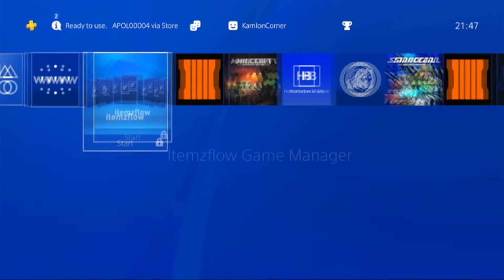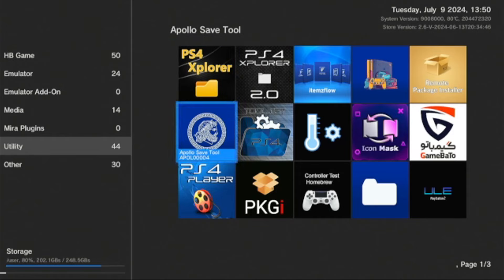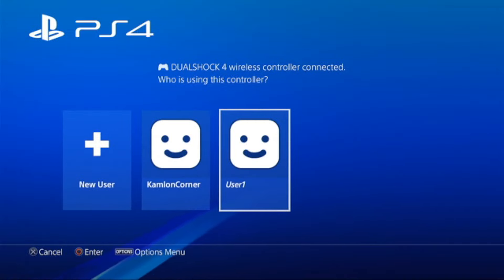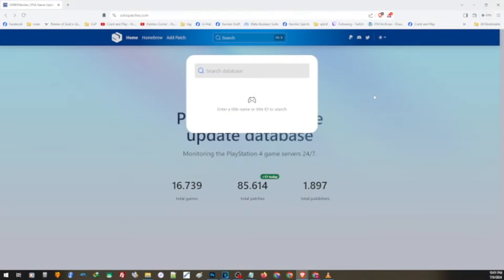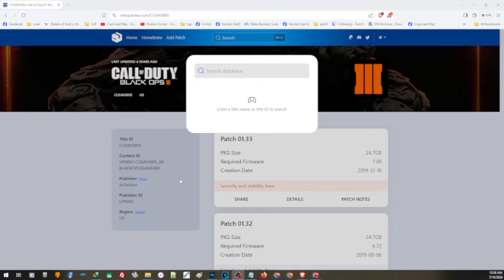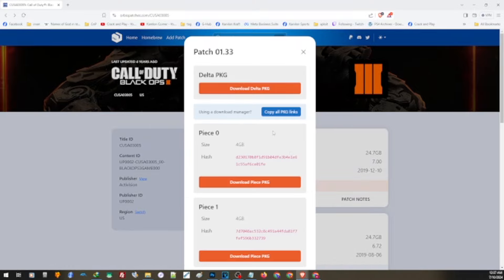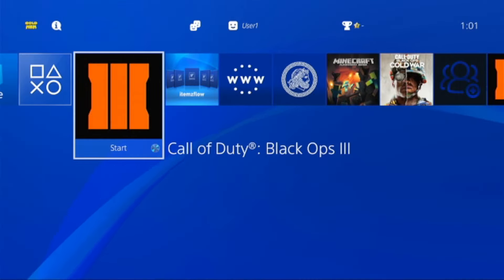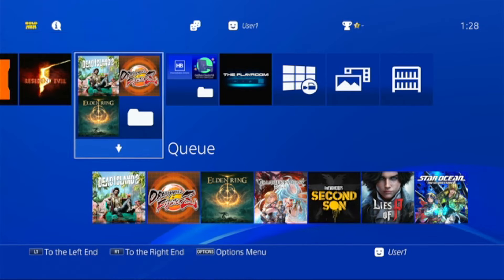How to Update Retail games on a Jailbroken PS4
Since we'll connect our ps4 online, check this video first how to safely connect our jailbroken PS4 online to prevent updates

0:00 intro
0:44 downloading apollo save tool using homebrew store
2:30 activating dummy PSN account
3:35 updating retail games on XMB
4:45 using orbispatches to download updates
6:40 using internet download manager to download updates
7:45 merging multiple split files
9:20 installing updates using package installer
10:12 how to install updates higher than your firmware